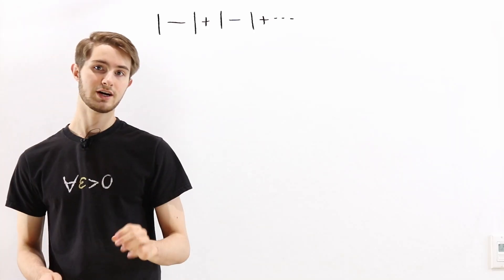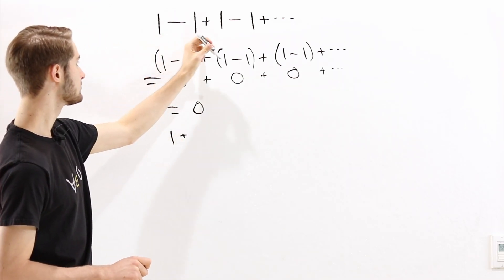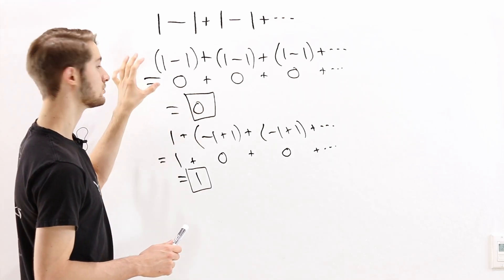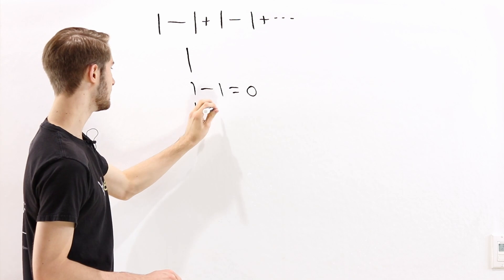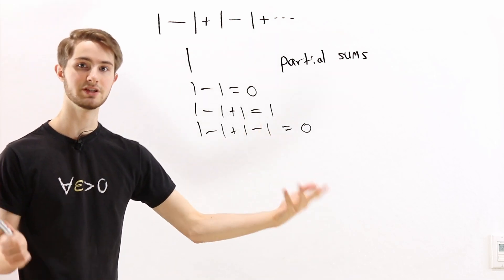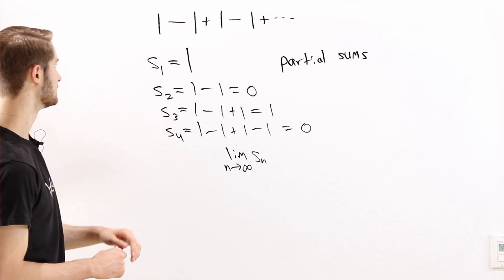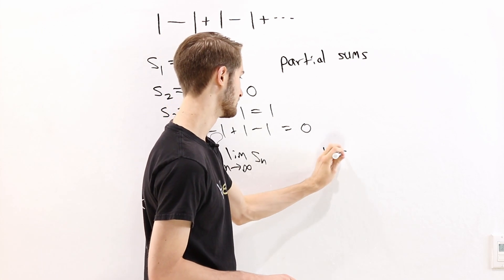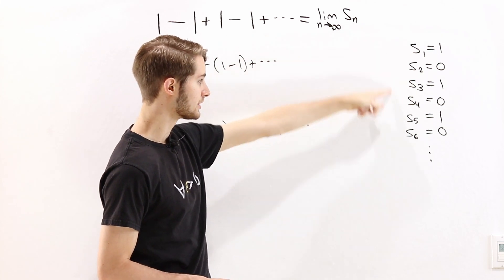Why can't we group the terms in 1-1+1-1+... ?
We can group the terms in the divergent infinite sum 1-1+1-1+... to get a value of zero or a value of one, even though the series doesn't converge. This video gives an explanation of why grouping terms in Grandi's series doesn't give the correct answer.

0:00 Why the sum diverges
7:33 Why grouping fails
12:57 When grouping is valid